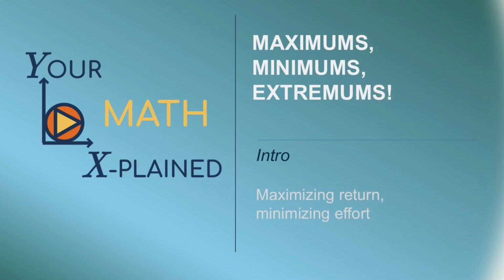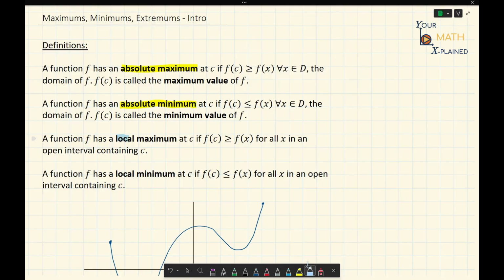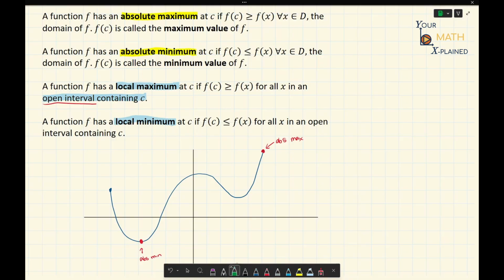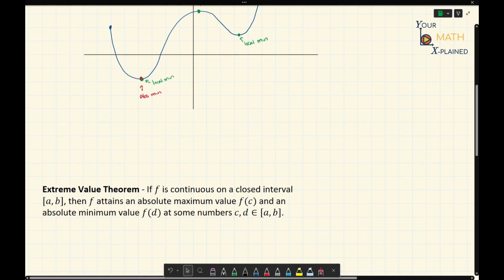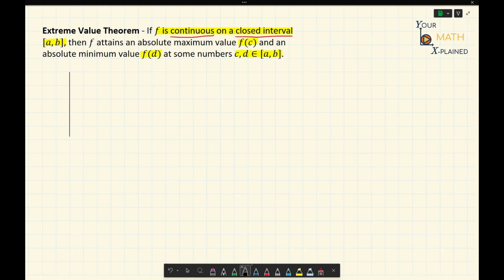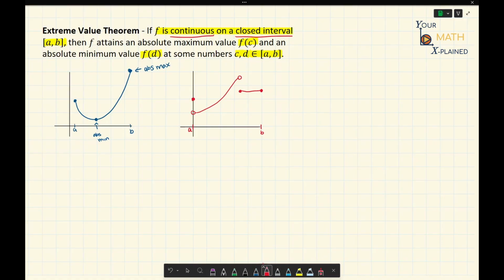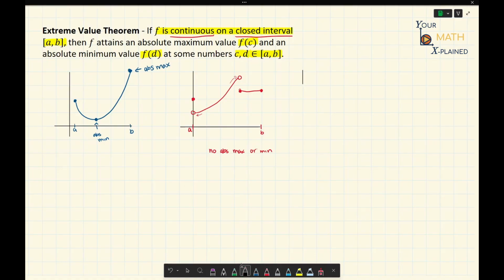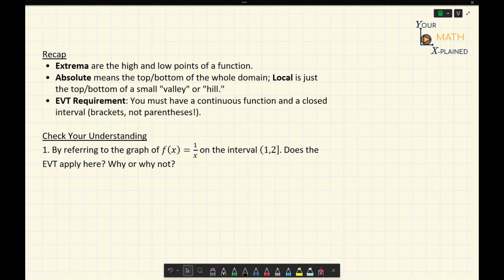Locating the Turning Points and Extremes [Intro]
In the real world, "good enough" usually isn't enough. Engineers want the maximum strength for the minimum weight. Businesses want the maximum profit for the minimum cost. Calculus gives us the tools to find these optimal points mathematically. We call these points Extrema. In this video, we'll lay the groundwork by defining absolute and local maxima and minima, and introducing the Extreme Value Theorem; the guarantee that these points exist under the right conditions.

You’ll learn:
- The formal definitions of Absolute Maximum/Minimum and Local Maximum/Minimum.
- How to visually identify these points on a graph and understand the crucial differences between them.
- Why the endpoints of a closed interval can be absolute extrema but never local extrema.
- The Extreme Value Theorem (EVT): The two essential conditions (continuity and a closed interval) that guarantee a function has both an absolute max and an absolute min.

Chapters
00:00 - Introduction
00:16 - Maximums, Minimums, Extremums
3:15 - Extreme Value Theorem
6:59 - Recap and Check Your Understanding Question